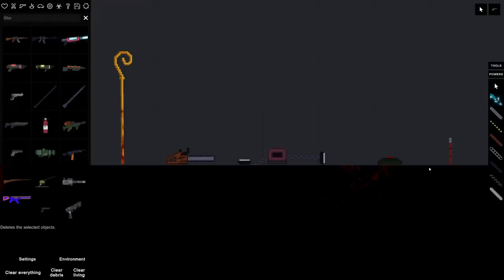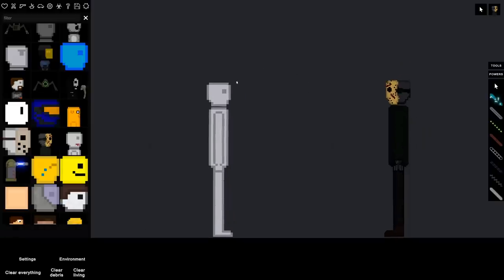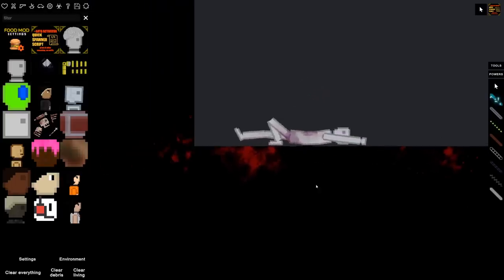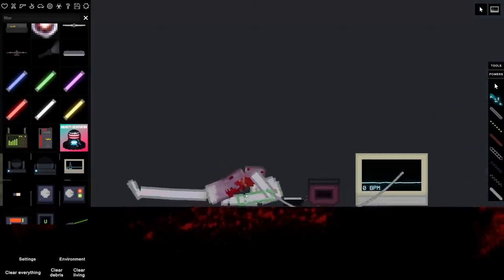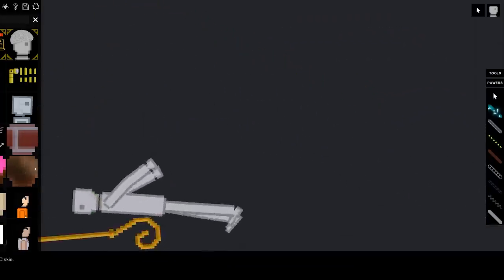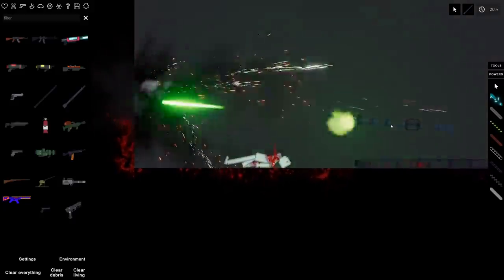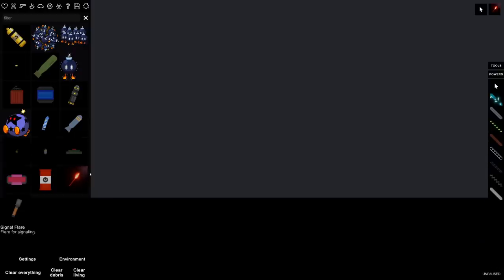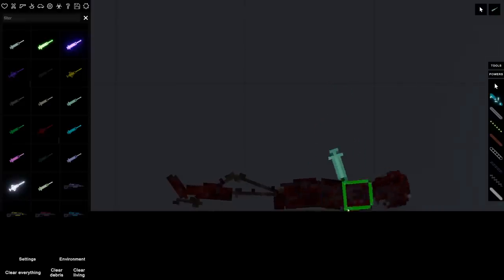Chopping Up Ragdolls with the NEW CHAINSAW! - People Playground Update Gameplay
Chopping Up Ragdolls with the NEW CHAINSAW! - People Playground Update Gameplay. Today Camodo Gaming checks out the People Playground update! This is a ragdoll physics sandbox game where you can experiment with stick figures.